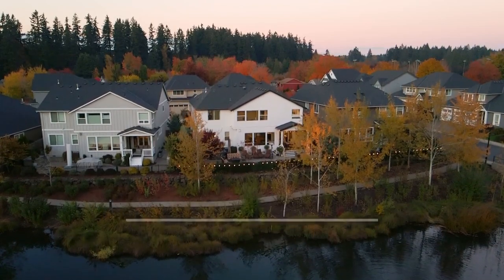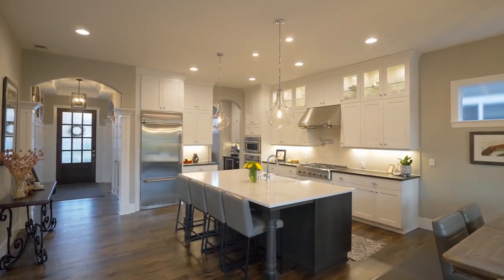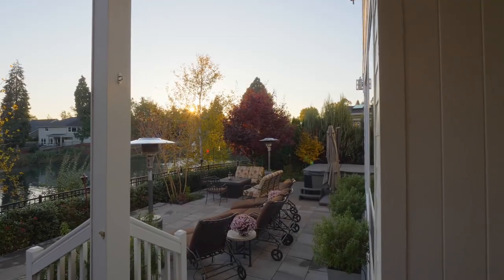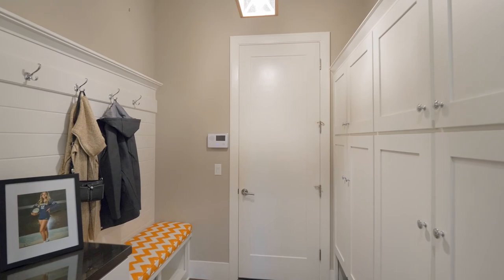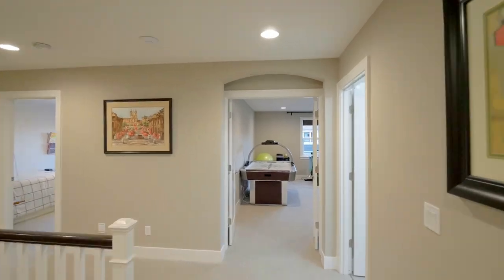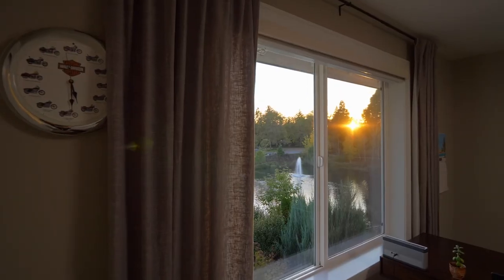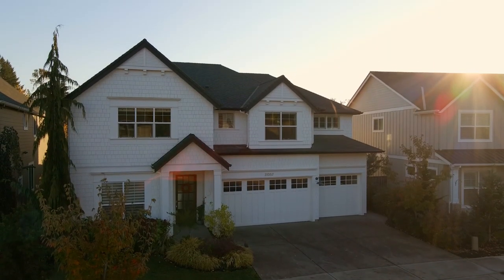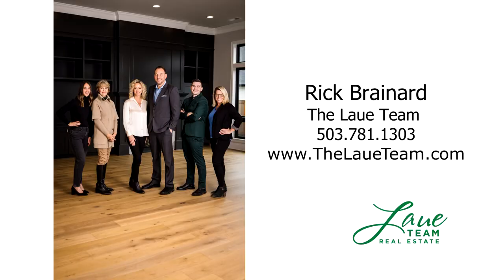Waterfront Resort Style Home in Renaissance Boat Club ~ Video of 31057 SW Sandy ~ Oregon luxury home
Embrace waterfront resort style tranquility in the Renaissance Boat Club! Exquisite former model home features custom touches and elegance throughout. Contact Rick Brainard with Premiere Property Group.